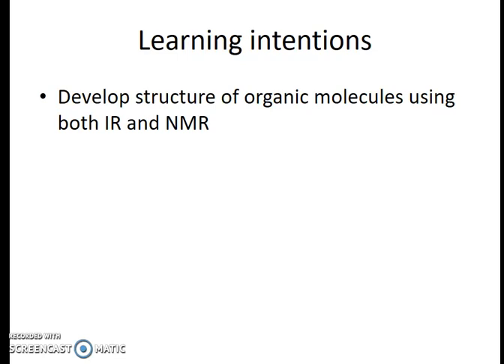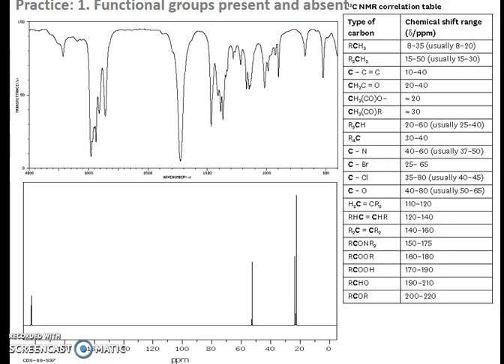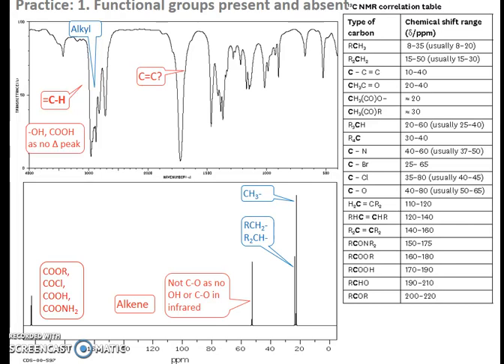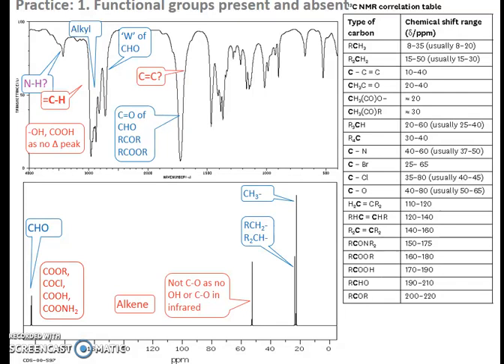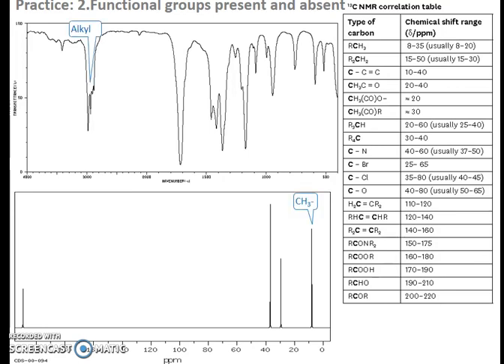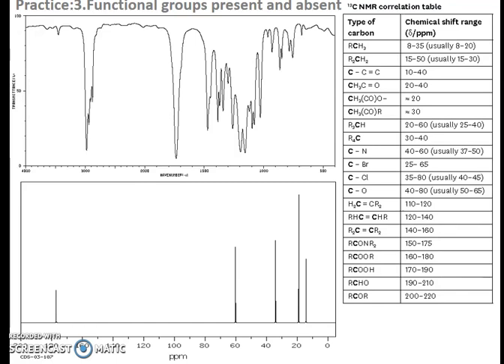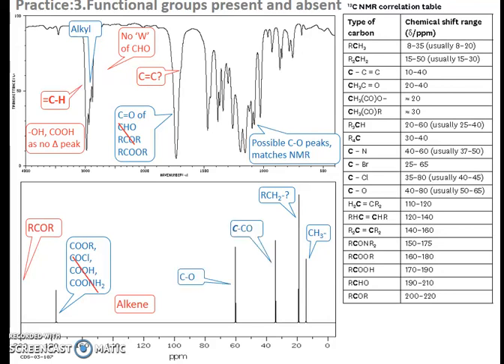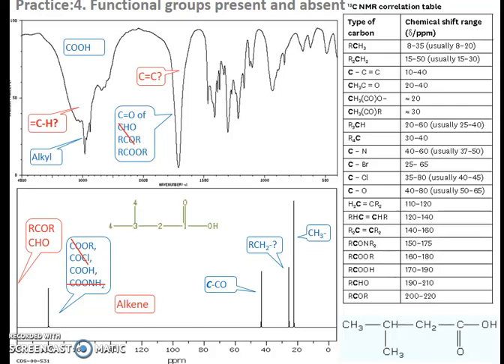Combining NMR and IR